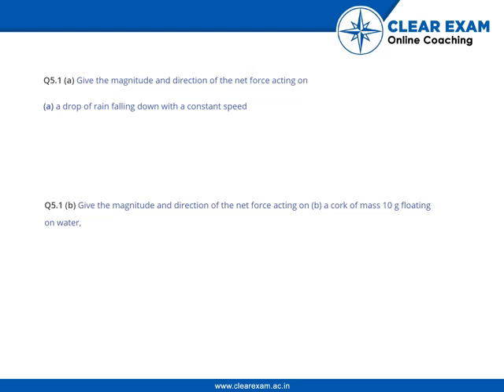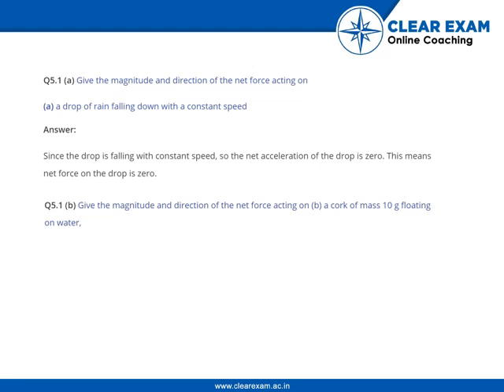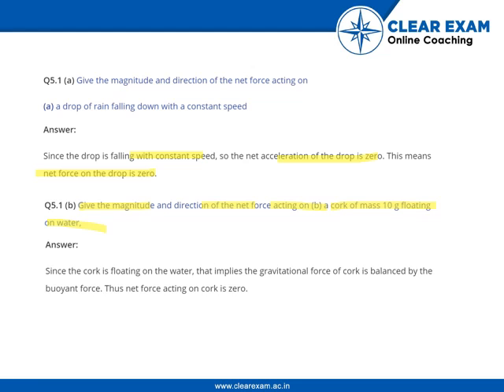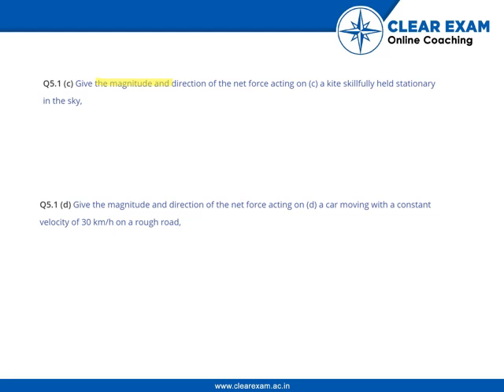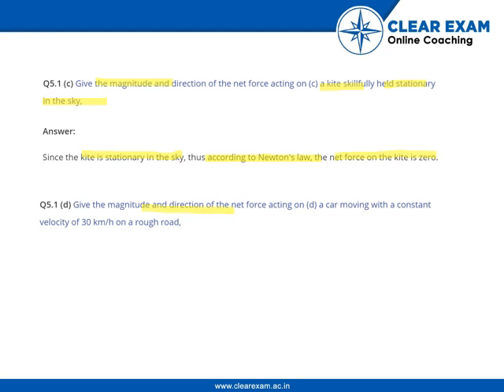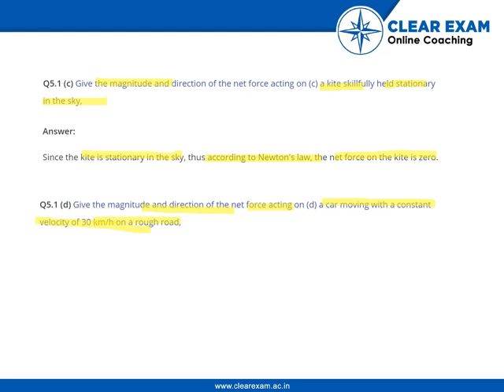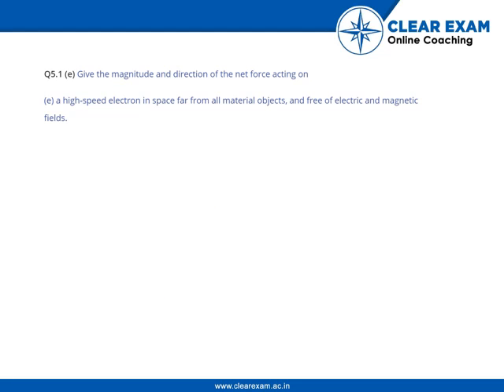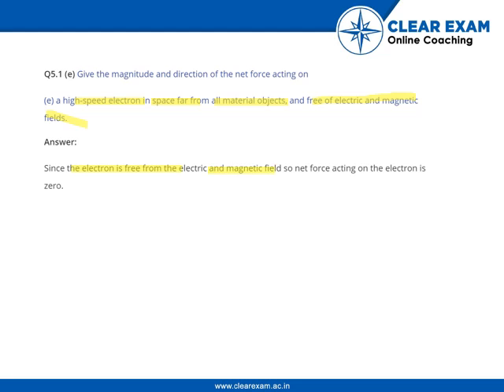XIth Class Physics Laws Of Motion Chapter 5 Exercise 1 Question no 1